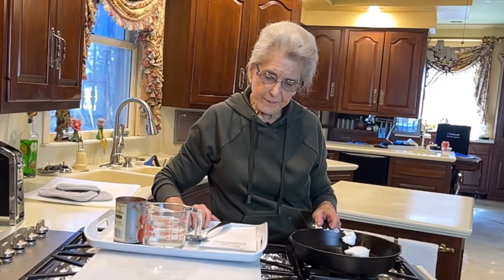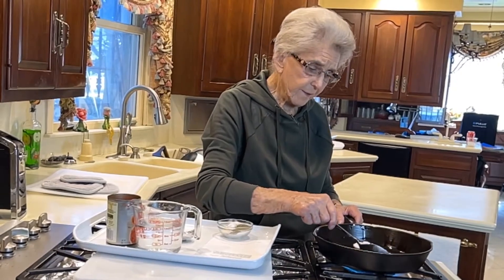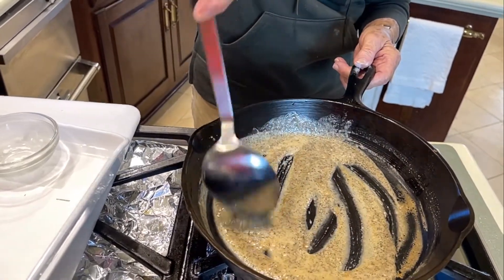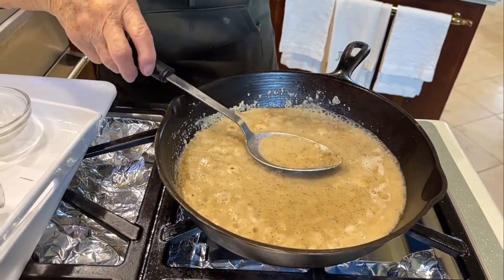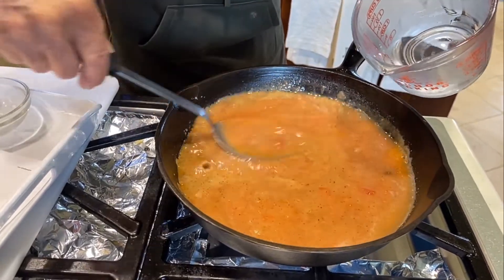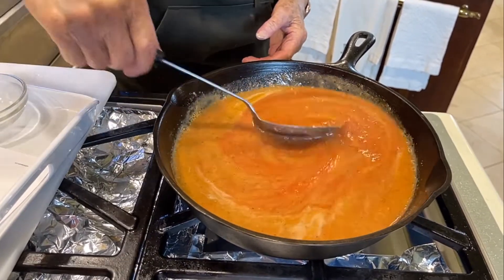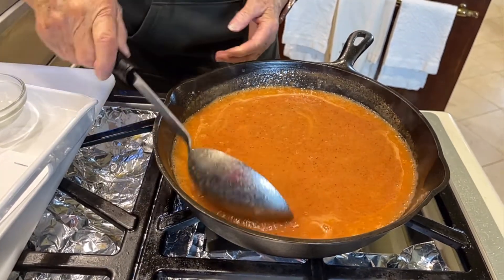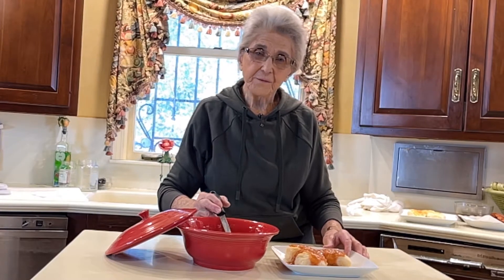Tomato Gravy | Classic Southern Recipe | Faye Thompson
Tomato Gravy
1 Tbsp shortening
2 Tbsp flour
1 ½ c water
1 (15 oz) can of tomatoes

Puree the tomatoes. Melt the shortening. Add flour, salt, and pepper.  Stir until it is light brown.  Mix half of the water and add tomatoes and brown gravy.  Stir while pouring.  Then add the remaining water until the mixture has a medium thickness.  You can always make more gravy. If it is too thick then add more tomatoes.

History
Tomato gravy, also known as tomato sauce, has a long and rich history that spans centuries and continents. Its origins can be traced back to ancient Mediterranean and Middle Eastern cuisines, where tomatoes were first cultivated and used as a cooking ingredient.

In the 16th century, Spanish explorers brought tomatoes back to Europe from the New World, where they quickly became popular in Italian cuisine. Italian immigrants then brought their tomato sauce recipes to the United States in the late 19th and early 20th centuries, where they became a staple ingredient in Italian-American cuisine.

One of the earliest recorded recipes for tomato gravy can be found in the 1824 cookbook "The Virginia Housewife" by Mary Randolph. This recipe called for stewing tomatoes with sugar, vinegar, and spices to create a sweet-and-sour sauce.

Over time, tomato gravy evolved to include a variety of ingredients, including garlic, onion, herbs, and even meat. Today, tomato gravy is a staple ingredient in many different cuisines and is used as a base for pasta sauces, soups, stews, and casseroles.

Despite its long history, tomato gravy continues to be a popular and versatile ingredient in modern cooking and is enjoyed by millions of people around the world.

Quotes

Chapters
0:00 Intro
0:03 Welcome message
0:07 Ingredients and Directions
Presentation
Photos
Outro